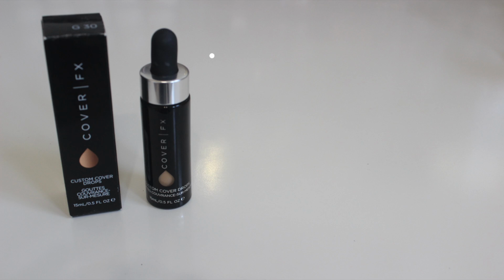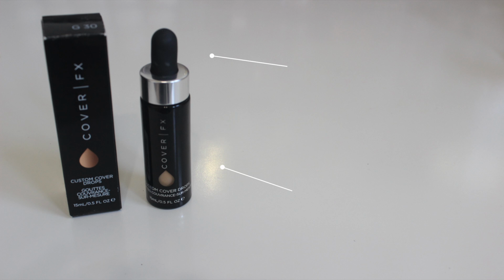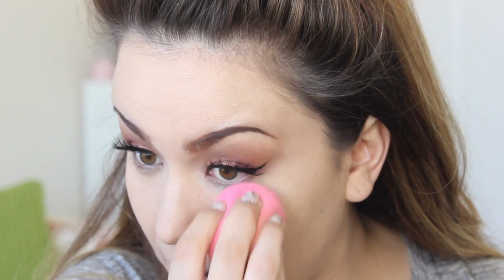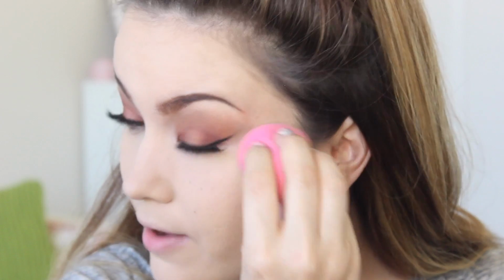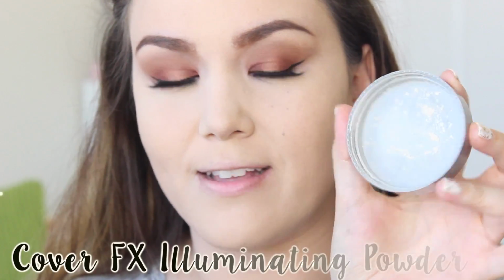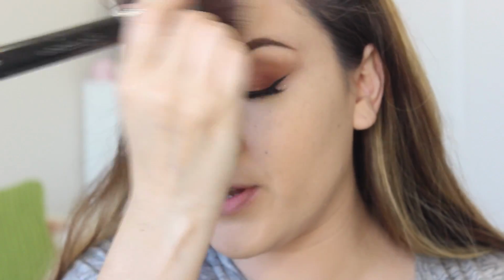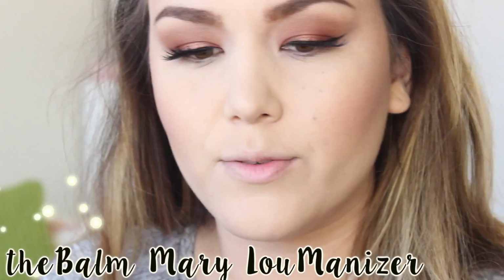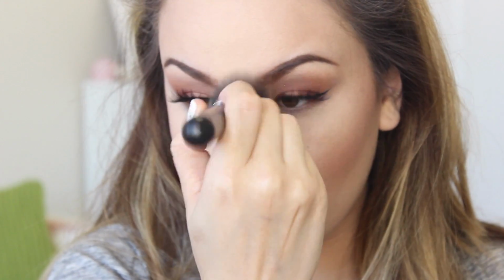Foundation Routine | NEW Cover FX Custom Cover Drops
What has been your go to foundation recently?! Love y'all xo

--Products Featured--
Cover FX Calming Primer
Cover FX Custom Cover Drops G30
MAC Prep + Prime Light Boost
UD Weightless Concealer Light Neutral
NYX HD Finishing Powder Banana
Cover FX Illuminating Setting Powder Light
KVD Shade + Light Contour Palette
Bobbi Brown Shimmer Brick Bronze
Tarte Glisten
theBalm Mary Loumanizer

LIPS| Josie Maran Berry Blissful
LASHES| KokoLashes Goddess
NAILS| RCM Iconic Beauty, Hollywood Royalty

I only recommend products or services I use personally and believe will be good for my viewers. I am disclosing this in accordance with the Federal Trade Commission guidelines concerning the use of endorsements and testimonials in advertising.